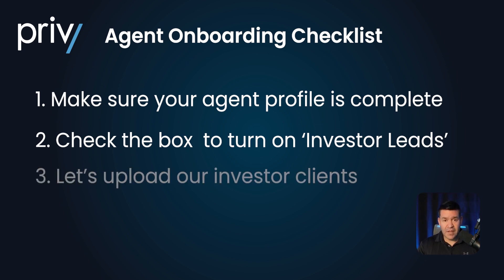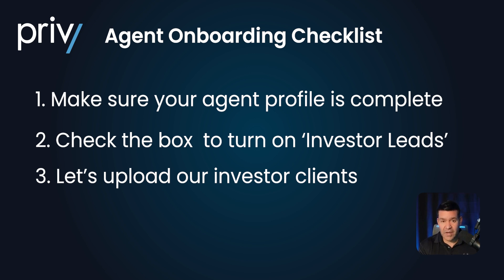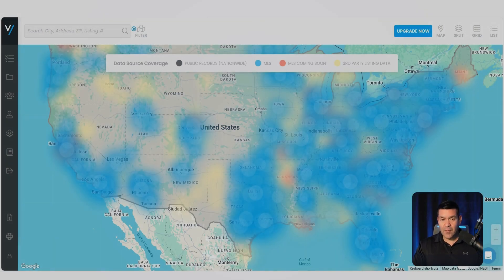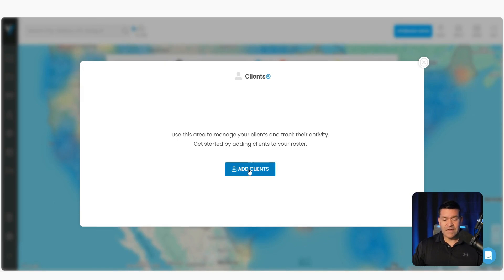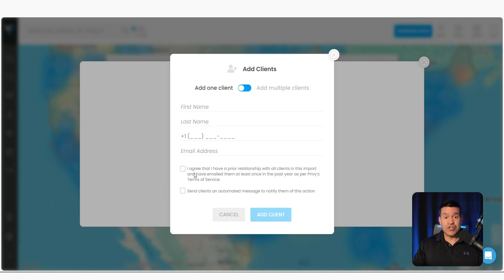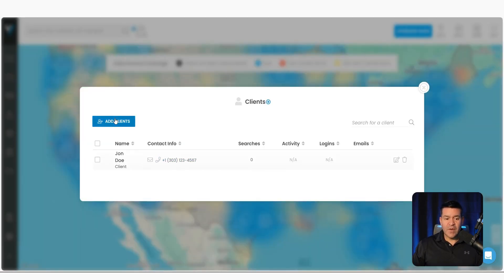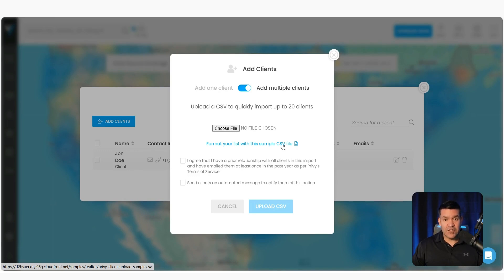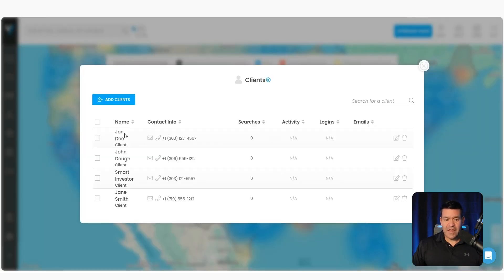How to Add Investor Clients in Privy: Step-by-Step Agent Onboarding Tutorial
In this video, Benson Juarez walks you through Step 2: Adding Investor Clients in the agent onboarding process with Privy. After completing your profile, it’s crucial to add your investor clients to the Privy system so you can stay in front of them with automated deal notifications.

Agents who add at least 10 investor clients see a 70% higher success rate, so it’s key to take this step seriously. By uploading clients, you’ll be able to automate deal alerts and keep your information in front of investors, helping you close more deals.

Key topics include:
- Manually adding clients or bulk uploading via CSV
- Automating deal alerts with your branding
- How adding clients can increase your success with real estate investors